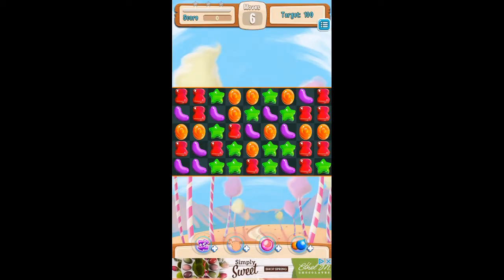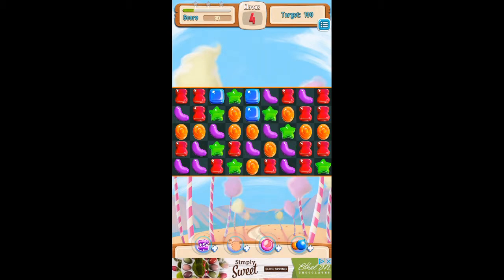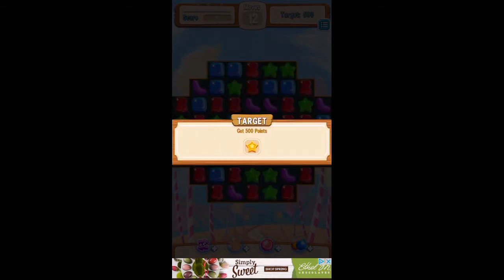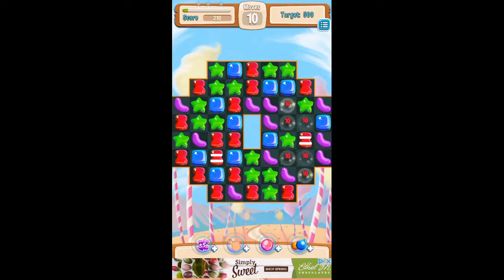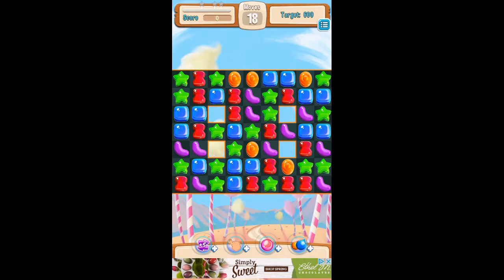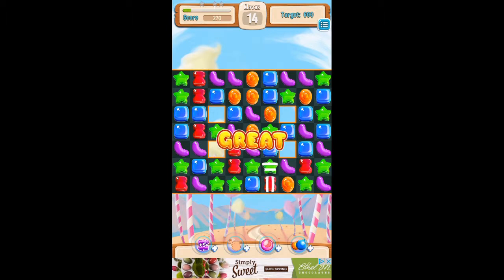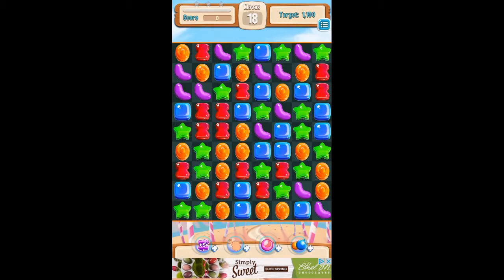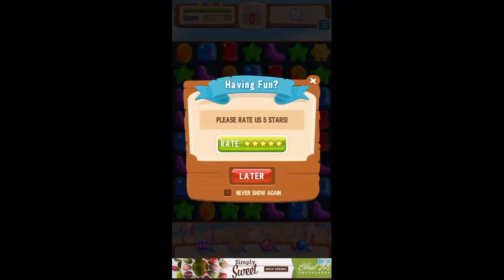Cookie Charm Journey - Match 3 - first play video game review!